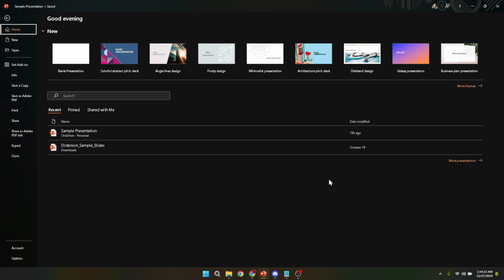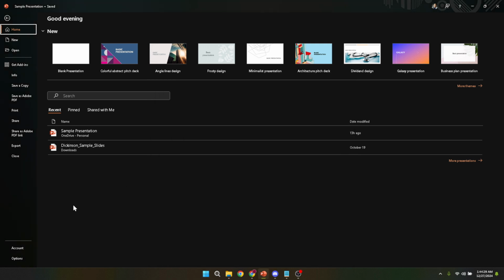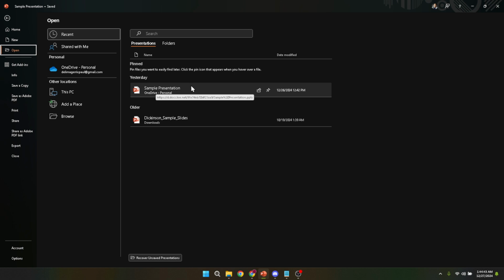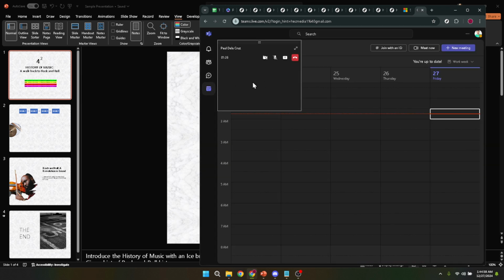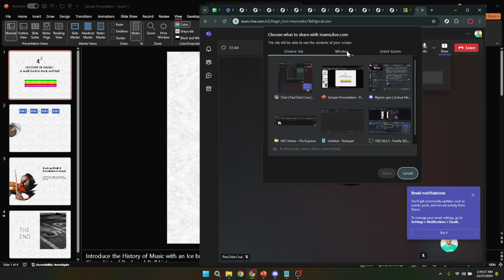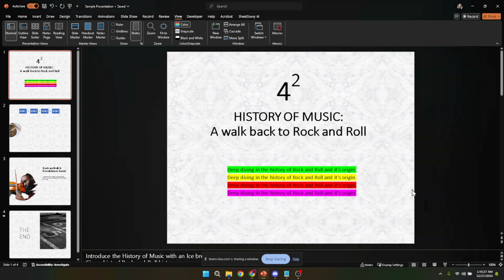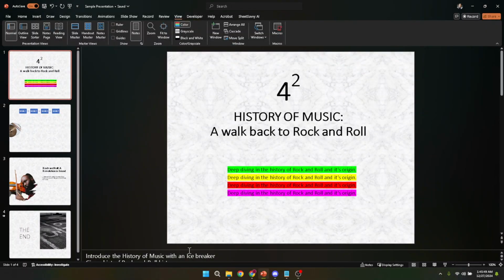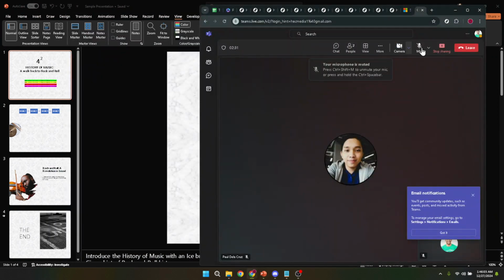How to Powerpoint Live in Teams (Full 2024 Guide)